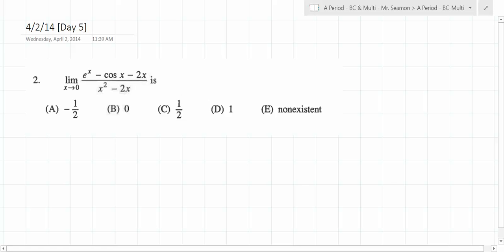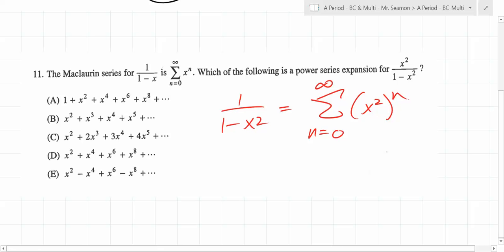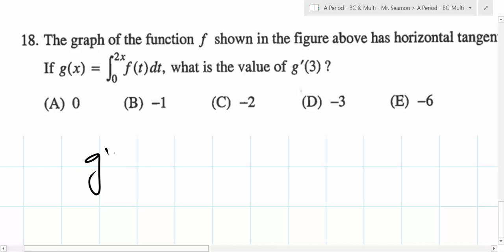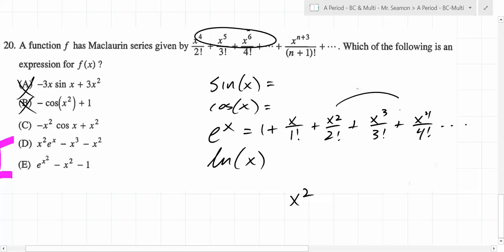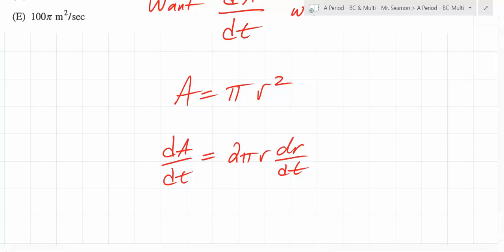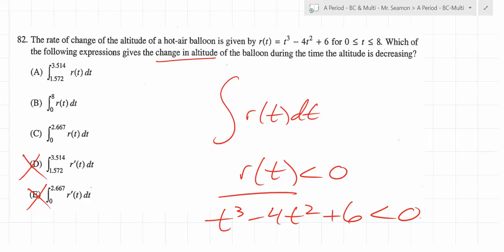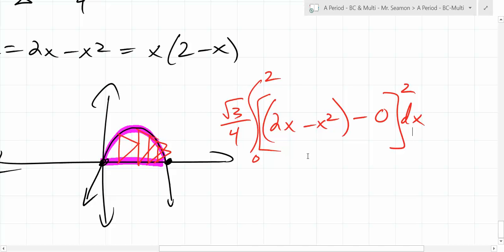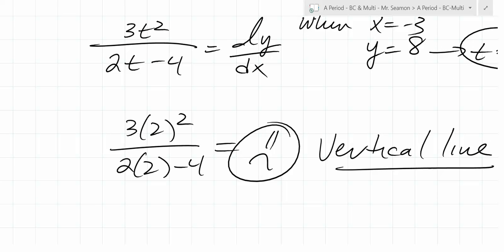BC & Multi - A Period - 4/2/14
We work through the 2003 BC Calculus Exam.